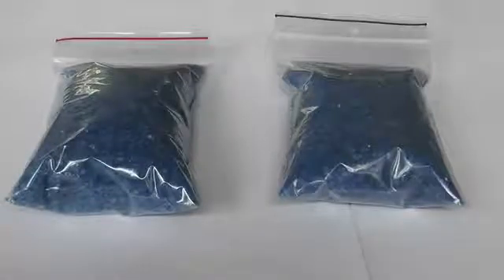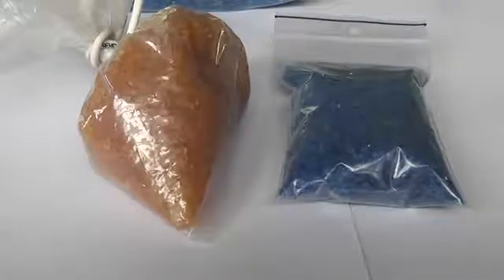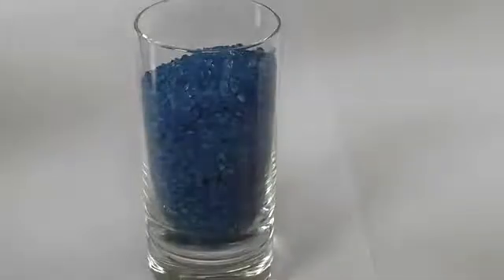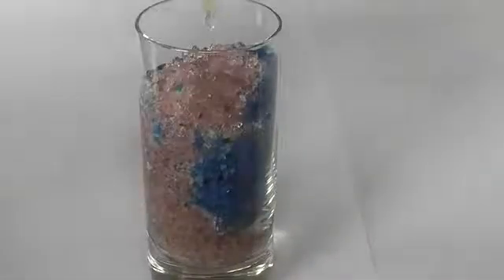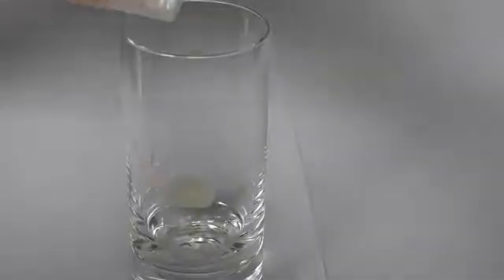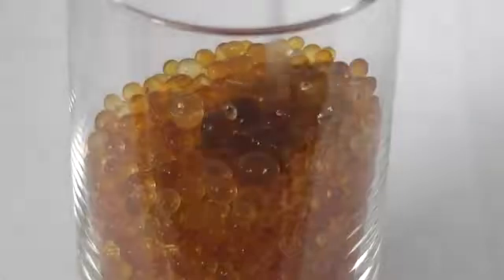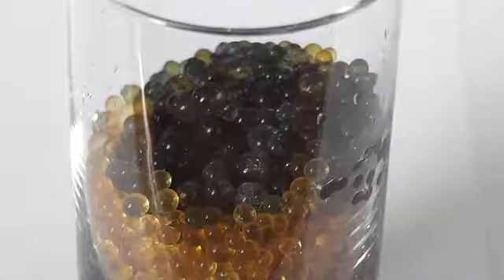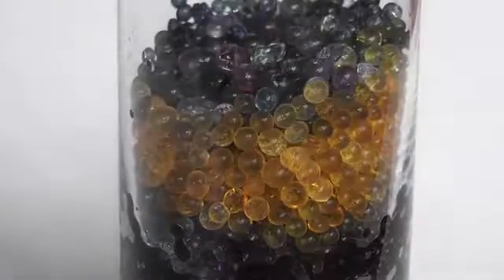Chất hút ẩm Silicagel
Silicagel là chất hút ẩm được ứng dụng cho nhiều sản phẩm như: gỗ, điện tử ,máy móc thiết bị, vải, thiết bị kim loại, thực phẩm, dược phẩm, và rất nhiều ứng dụng khác.

Giải pháp đóng gói: Chất hút ẩm, Silica Gel, Shockwatch, Tiltwatch, Pallet giấy, Pallet gỗ, Thanh V, Thùng giấy tổ ong, Túi khí chèn lót hàng, Nhãn theo dõi nhiệt độ và độ ẩm, Thiết bị ghi nhiệt độ và độ ẩm, Dao cắt an toàn, Màng BOPP, Thiết bị lọc và tái tạo nhớt Petrosavers, Túi hút Oxy, Than hoạt tính, Đất sét hoạt tính, Nhôm hoạt tính, Bao thư chống ẩm, Thùng lạnh chạy điện, Giấy chống rỉ,. và rất nhiều sản phẩm khác.

Cty TNHH Banog
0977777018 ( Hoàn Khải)